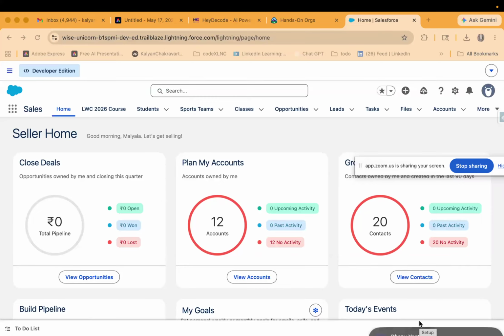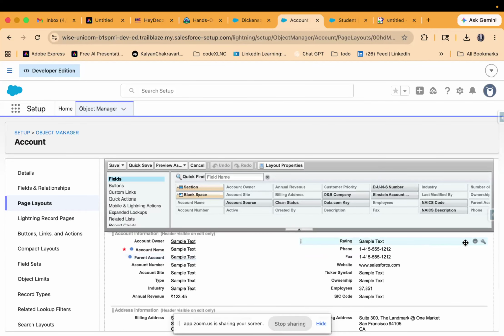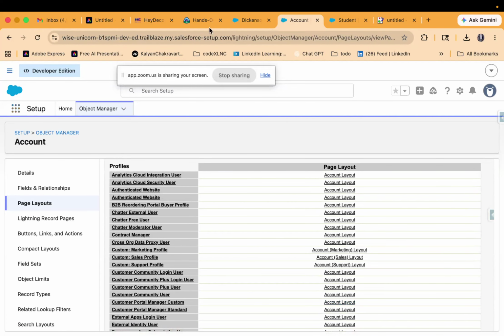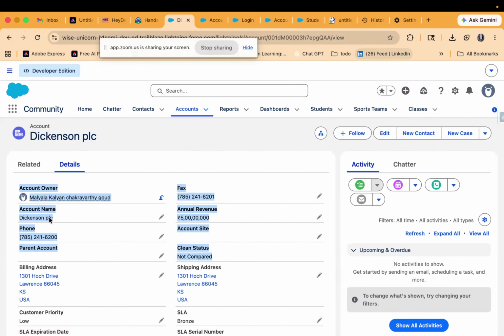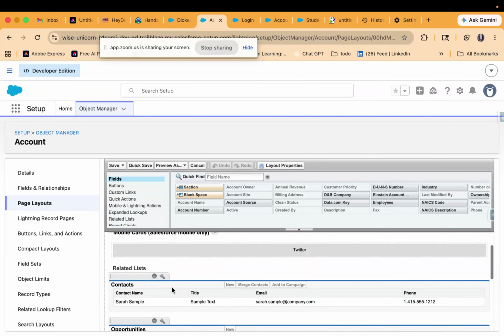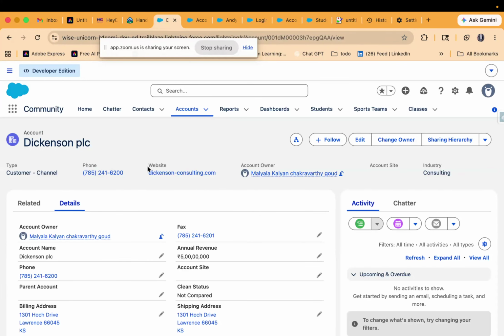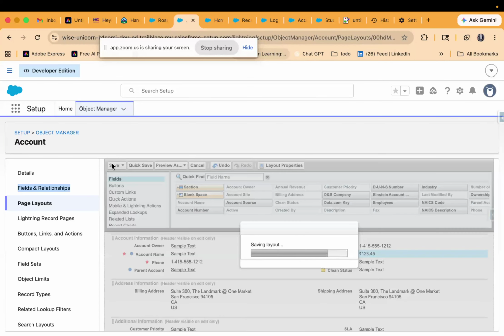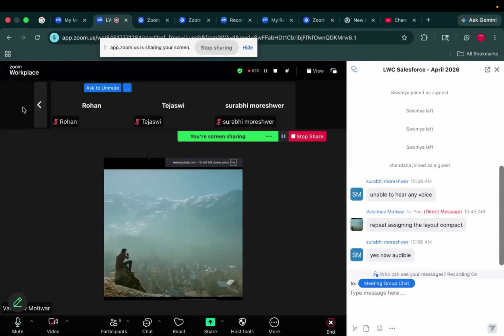Salesforce Admin Masterclass: Page Layouts & Compact Layouts Explained - 2026 - Class 18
Take control of your Salesforce User Interface! In this deep-dive session, CodeXLNC (Kalyan Chakravarthy Malyala) demonstrates how to master the Salesforce Object Manager to create a tailored experience for different user profiles.

We explore the critical differences between Page Layouts—which manage the overall structure of records and related lists—and Compact Layouts, which control the "hover" experience and the highlights panel. This training is essential for any aspiring Salesforce Administrator or Developer looking to streamline business processes and ensure data integrity.

Key Topics Covered:

Object Manager Basics: Navigating the account object, fields, and relationships.

Page Layout Customization: How to rearrange fields, remove unnecessary buttons, and manage related lists.

Profile-Based Assignments: Assigning unique layouts to different roles (e.g., Sales vs. System Admin) to control visibility and access.

Compact Layouts: Customizing the highlights panel and the fields users see when hovering over a record.

Field Security: How to make specific fields Mandatory or Read-Only directly within a layout.

Developer Environment Setup: Guidance on installing VS Code, Java, and Node.js for Salesforce development.

Today's Assignment:

Practice: Create and modify custom page layouts and compact layouts using a custom object.

Trailhead: Complete the "Compact Layout and Page Layout" module and review the "Configured Page Layout" section.

Setup: Ensure VS Code, Java, and Node.js are fully installed.

Coming Up Next: Our next session will cover Record Types and how they work in tandem with page layouts!